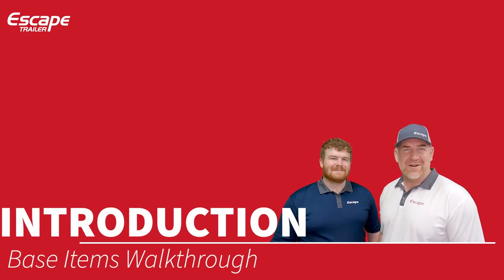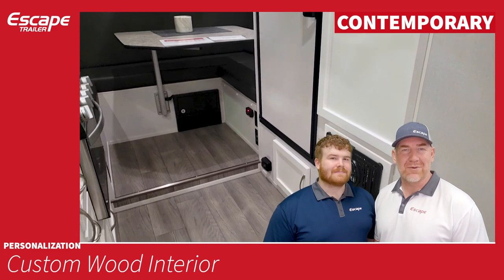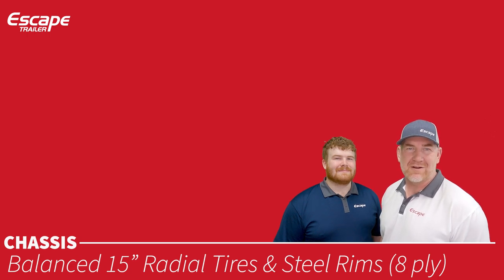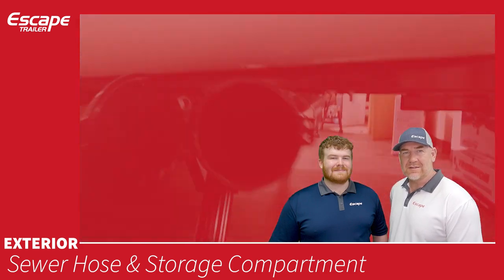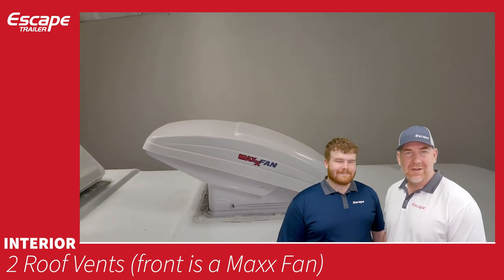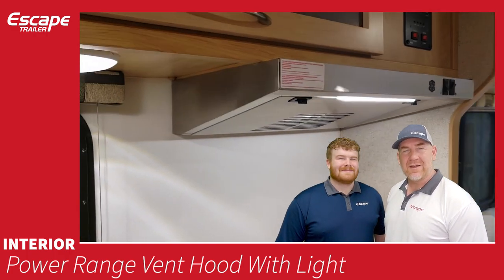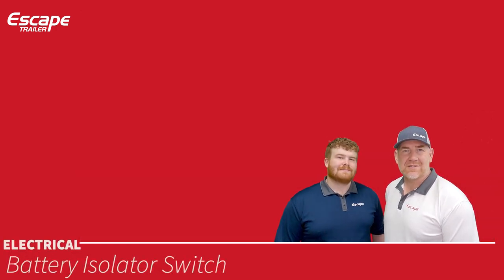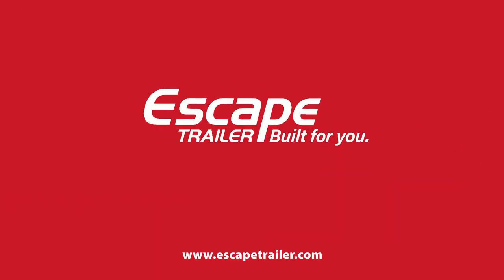Step Inside the Escape 21NE: The Ultimate Walkthrough Adventure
Join Harrison and Karl as they discuss the base features of the E21NE, even at the base level, we still Build For You!

In a world that moves too fast, we offer an Escape—a place where VIP treatment is more than a service, it's a journey back to simpler times. Our hands-on approach, filled with care and attention, weaves a tale of connection into every Escape.

With thousands of personalization options and a commitment to low maintenance, we ensure every Escape is uniquely yours, delivering carefree adventures across North America. Escape is Built For You.

0:00 - Intro
0:59 - Personalization
4:02 - Chassis
6:13 - Exterior
8:58 - Interior
15:41 - Electrical
18:02 - Safety/Fire Protection
18:49 - Holding Tanks
19:18 - Thanks for Watching!

Portions of this catalog, flyer, video, etc are copyrighted by Dexter Axle and were used with the expressed authority of Dexter Axle, but Dexter Axle is not responsible for the accuracy of the information contained herein.

*Please reach out to our sales team for the latest selection of base choices and options. Availability of certain choices may vary.